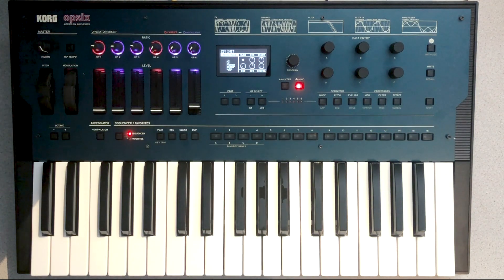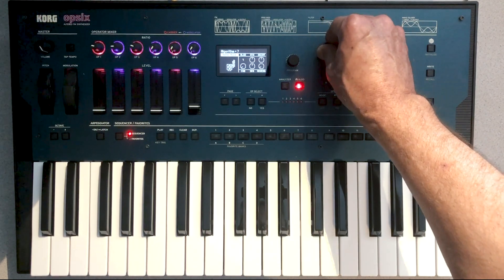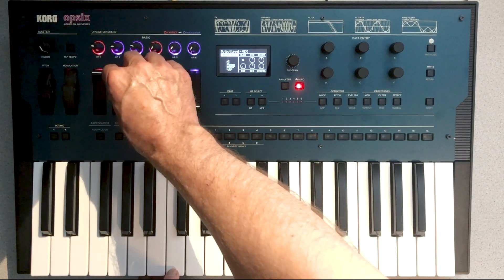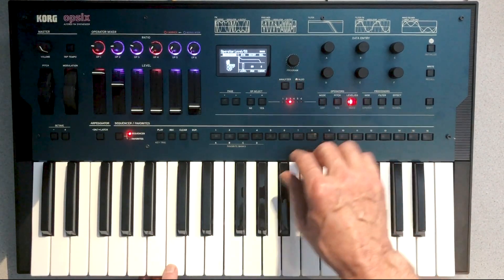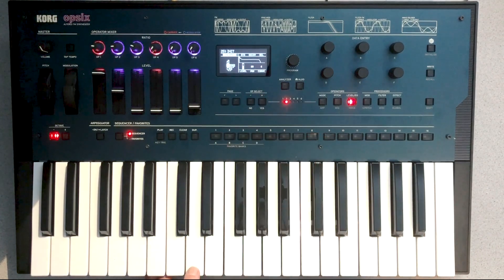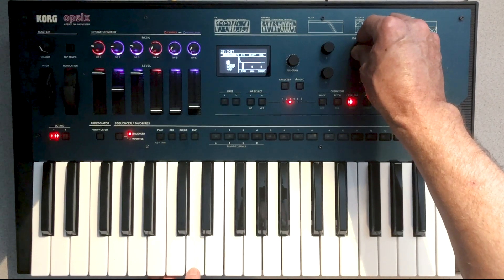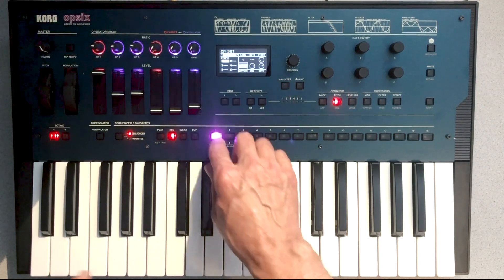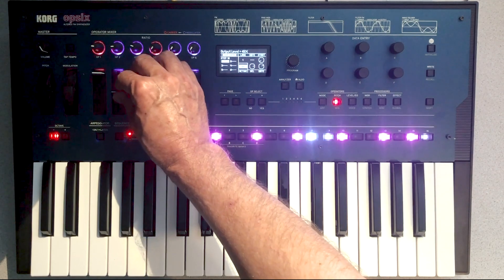Patch of the Week 100 - Building a DX-100-Style FM Solid Bass with opsix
For our 100th episode we’re going to recreate the Solid Bass sound first heard on the DX-100!